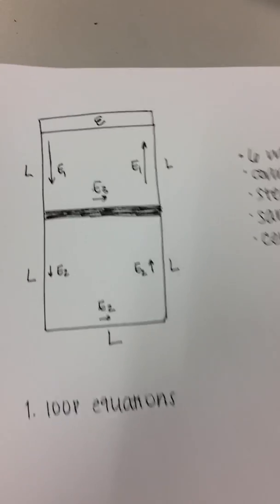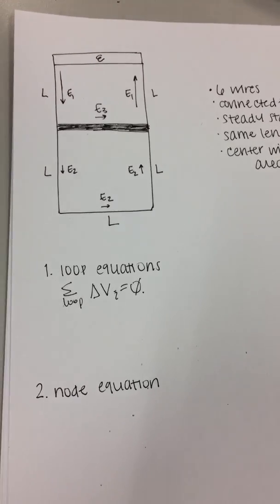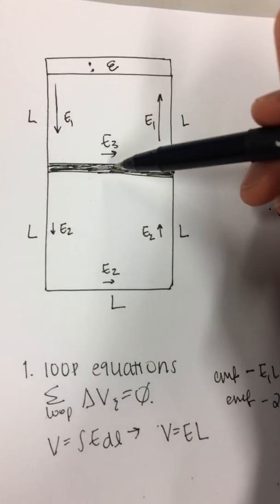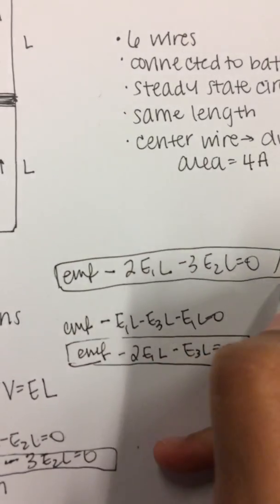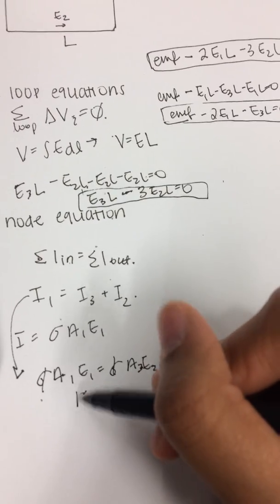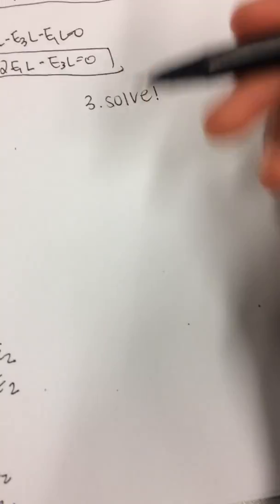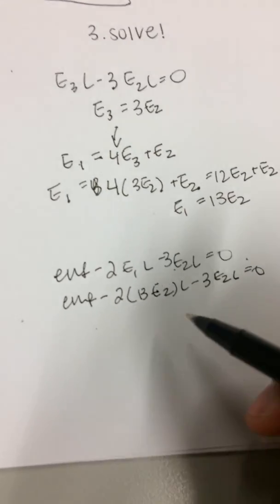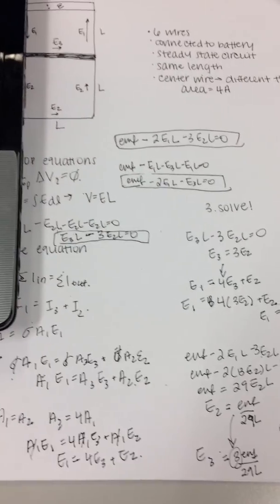Exam Wrapper Test 2